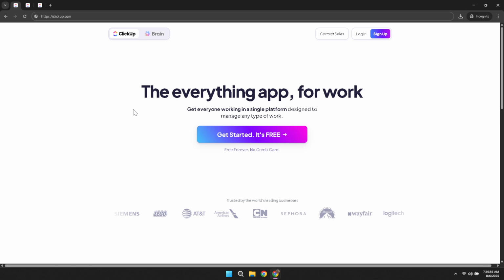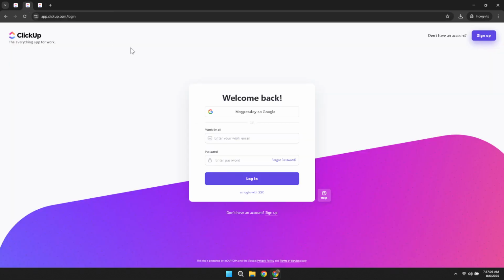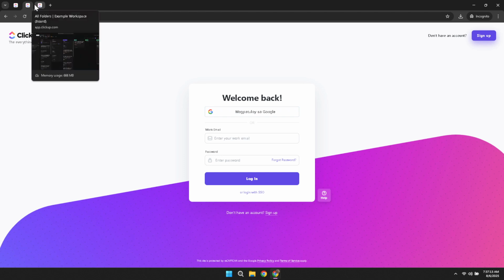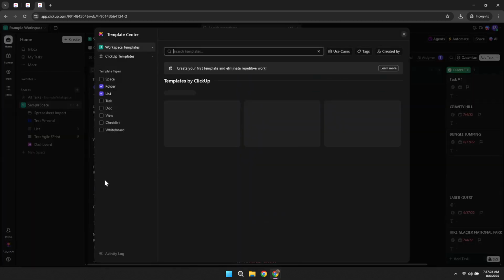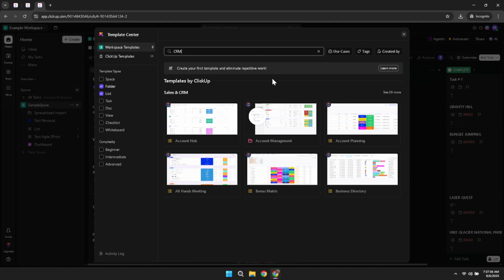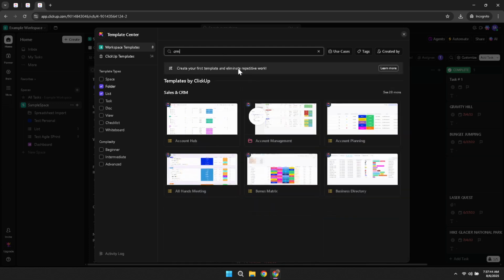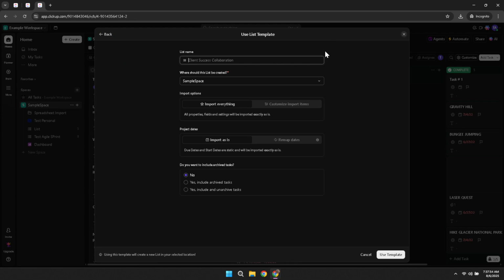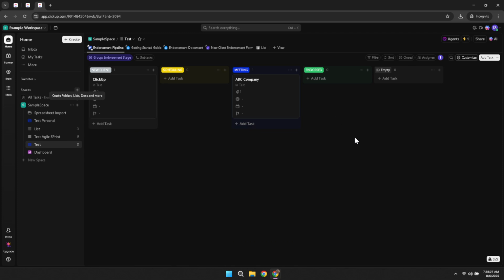How To Use Clickup For Crm [2025 Guide]